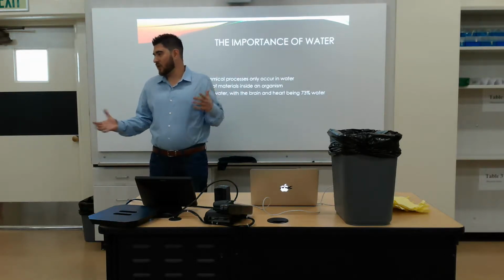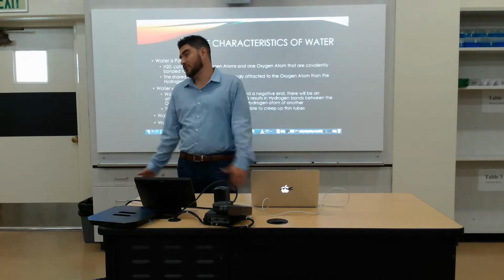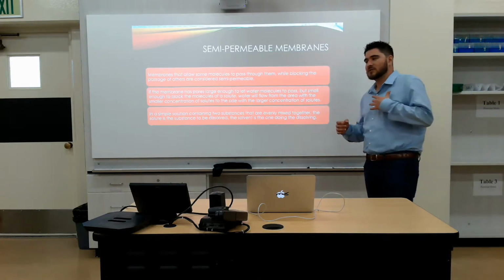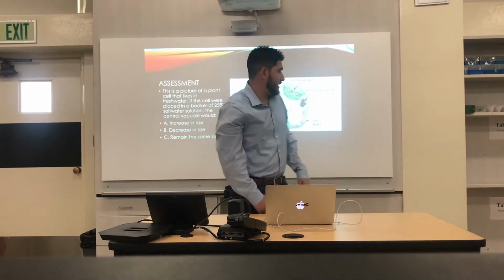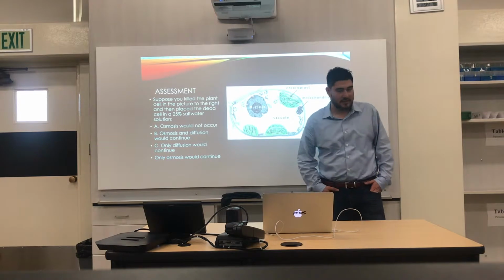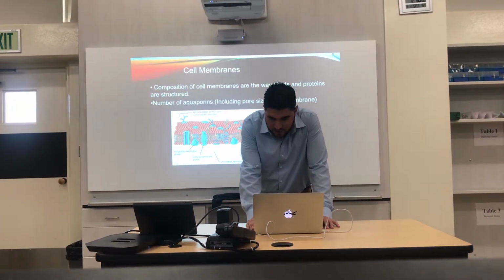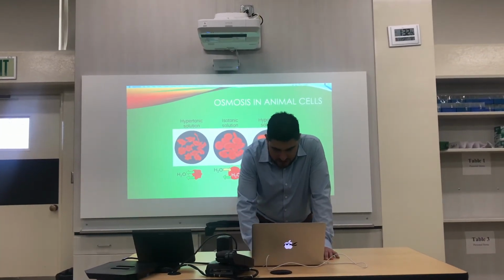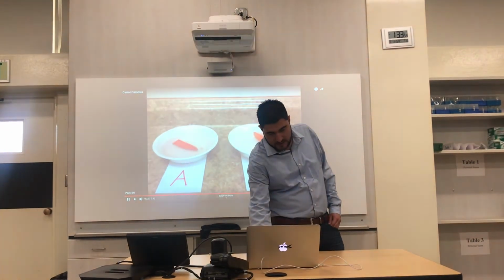My Movie on Osmosis